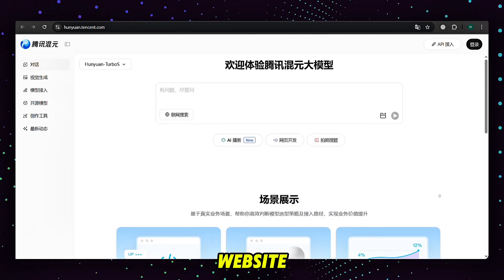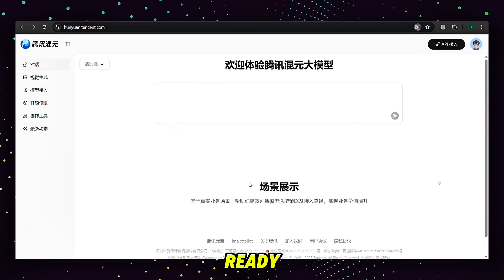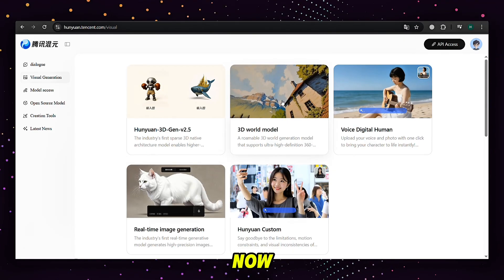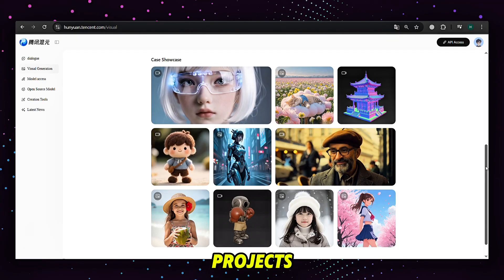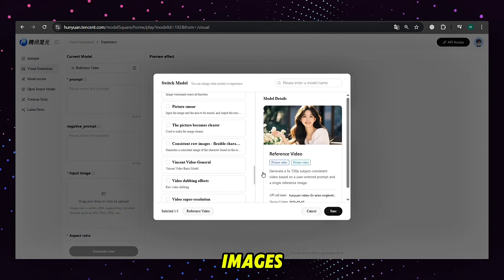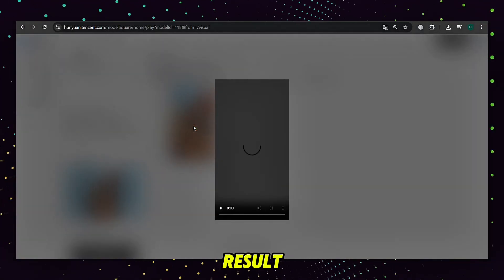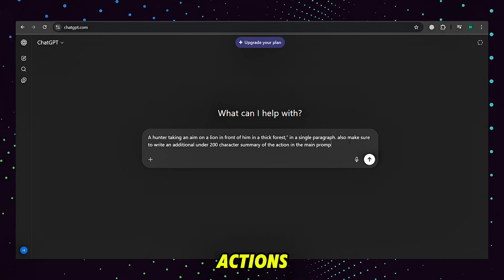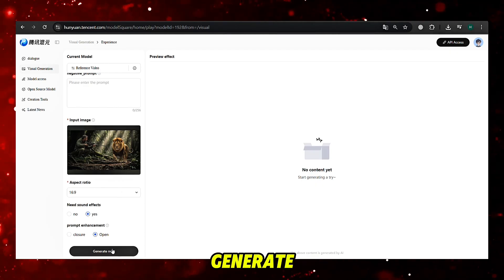Unlimited - 100% FREE Text To Video AI Generator (Better than VEO 3?) | Step-By-Step Guide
🚀 Unlimited – 100% FREE Text to Video AI Generator (Forget VEO 3?) | AI Image Generator | Step-By-Step Guide

Are you searching for the best free text to video AI generator in 2025? In this video, I’ll show you how to create unlimited AI videos absolutely FREE without watermarks, and how to turn text into video & images with the most powerful AI video generator tools.

Whether you’re a content creator, YouTuber, digital marketer, or beginner, this step-by-step tutorial will walk you through the entire process of generating AI images and videos that look professional — without needing VEO 3 or any expensive paid tools.

🔥 What you’ll learn in this video:

How to use a 100% free text-to-video AI generator
Best AI image generator for high-quality visuals
How to make AI videos online with no limits
Step-by-step guide to create unlimited content with AI
Why you don’t need VEO 3 or other paid video AI tools anymore

👉 Perfect for:

YouTube Automation
Social media content (Instagram Reels, TikTok, Shorts)
Marketing videos
Storytelling & creative projects

💡 By the end of this tutorial, you’ll know how to create AI videos for free, use AI image to video conversion, and unlock unlimited AI content generation in just a few clicks.